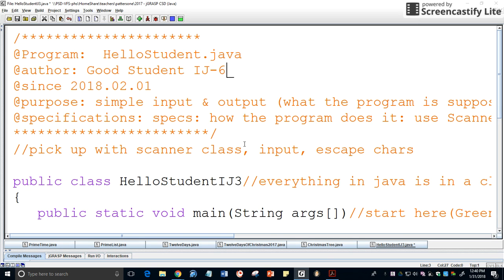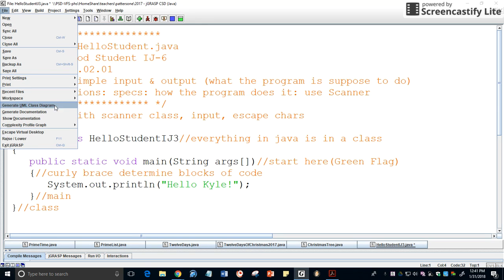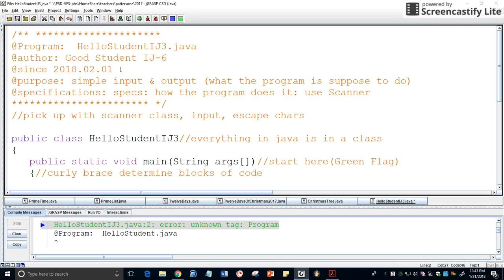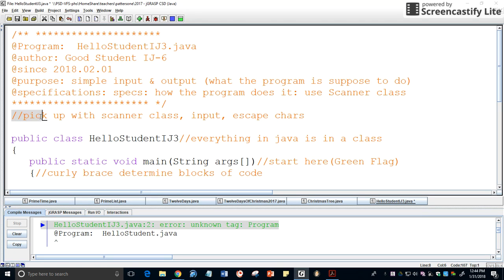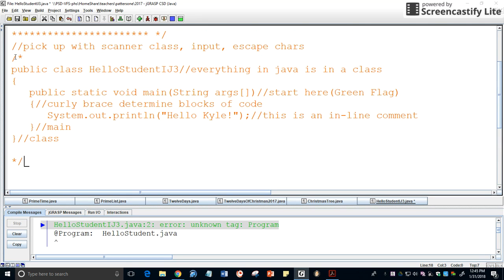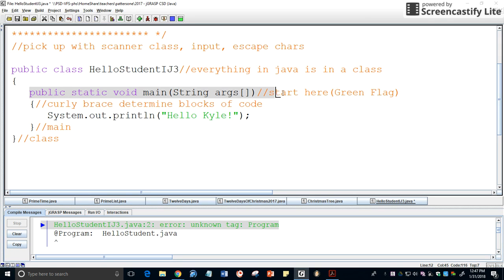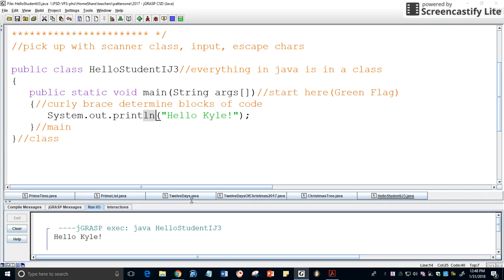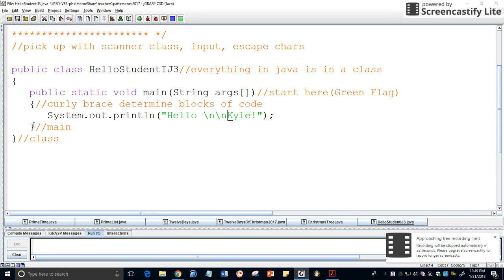Starting Java: HelloWorld; comments, classes, main